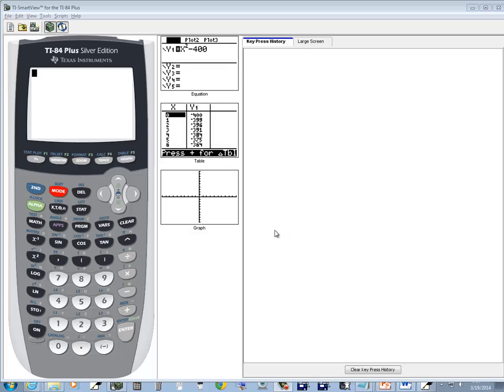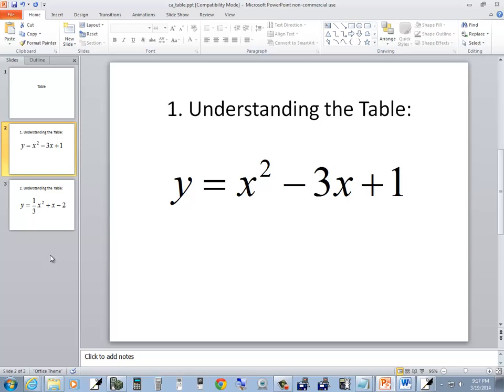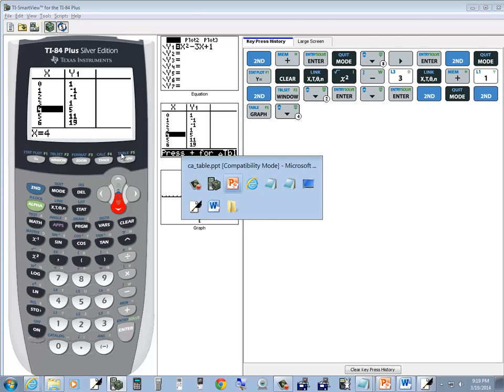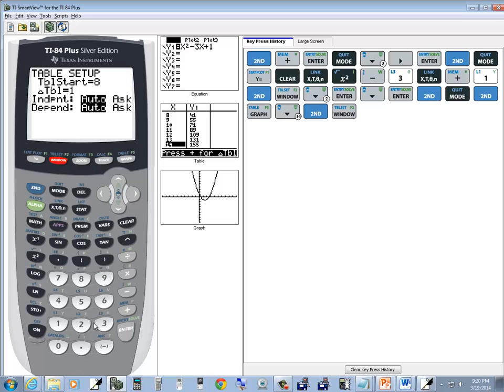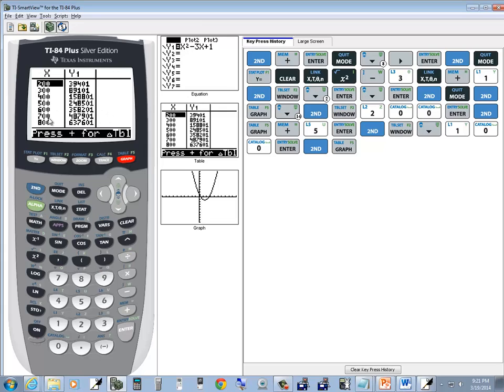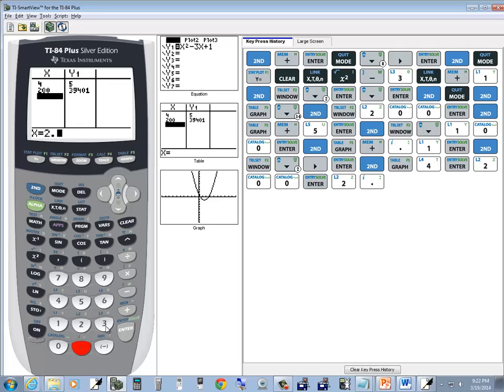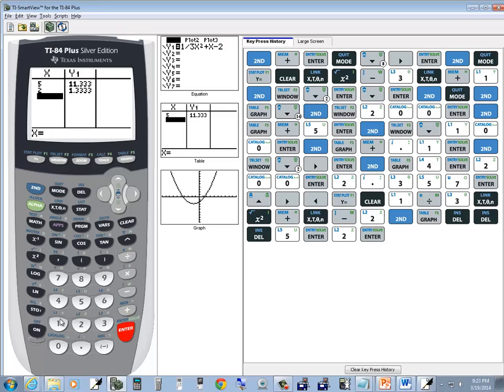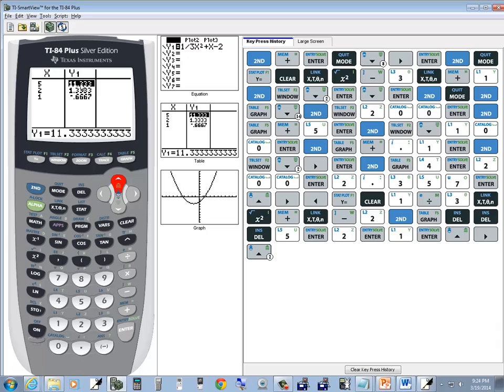Technology in College Algebra - Table Feature - TI-84 Plus SE